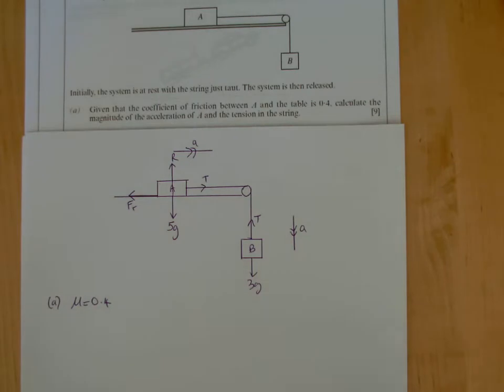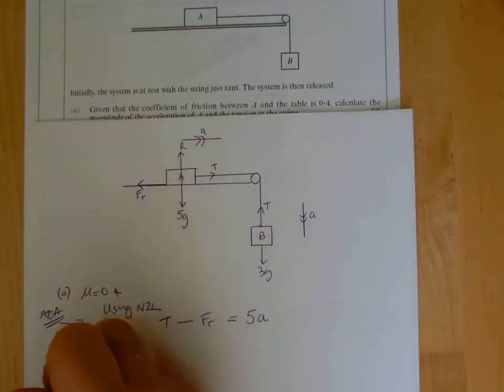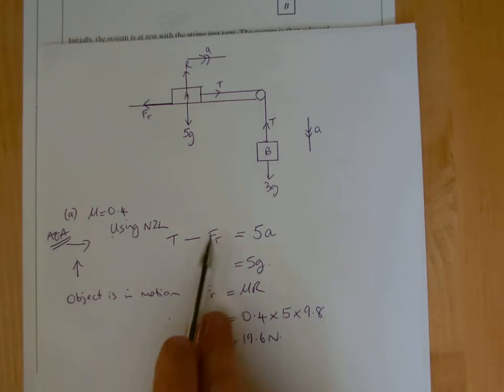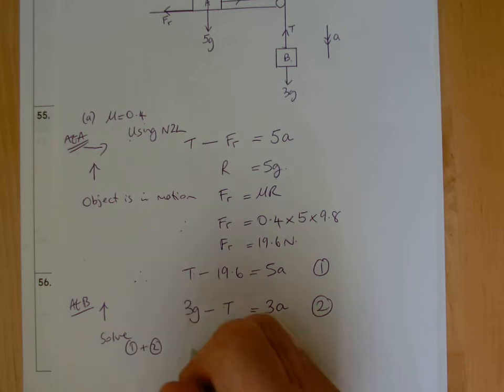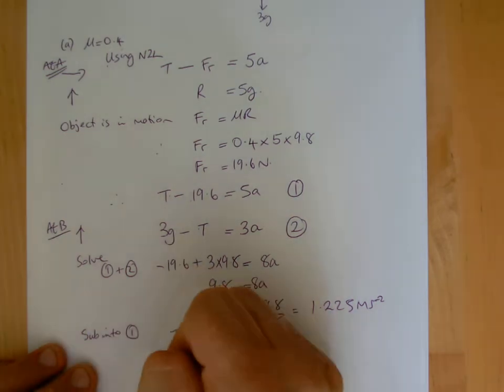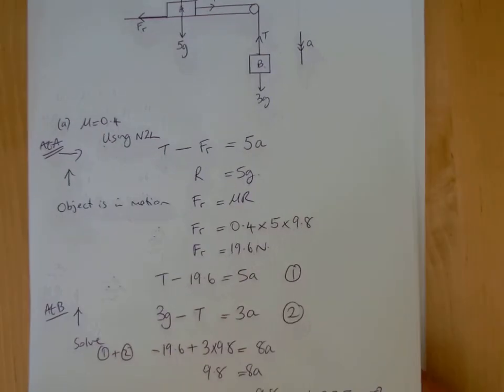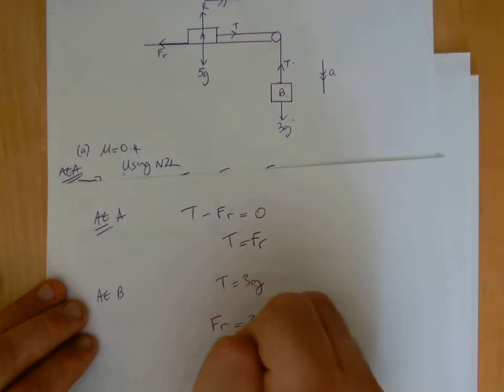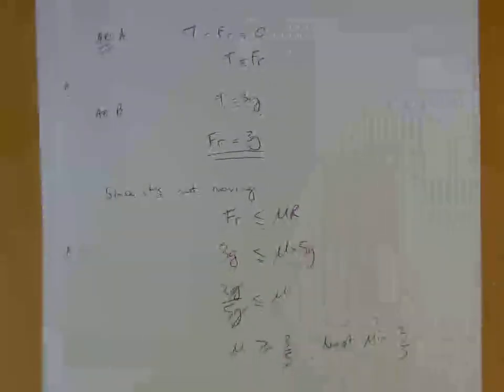Q54 M1 ULTIMATE